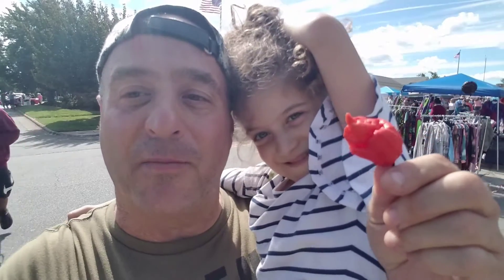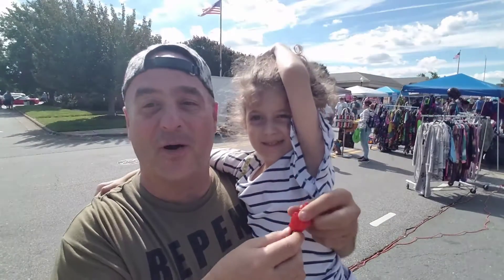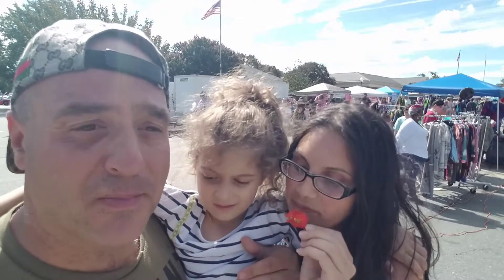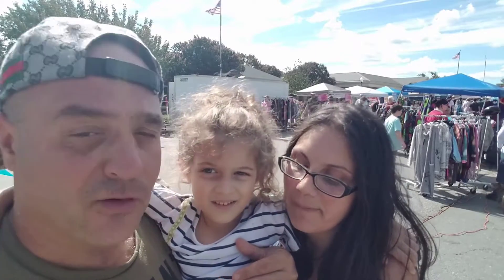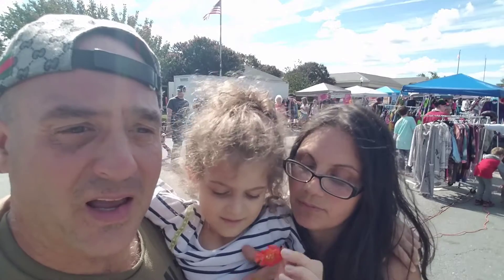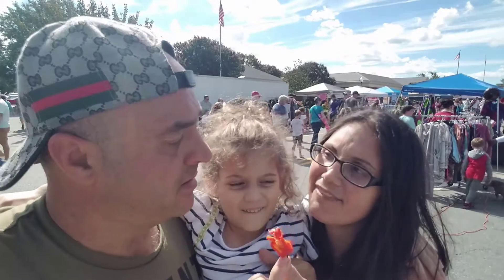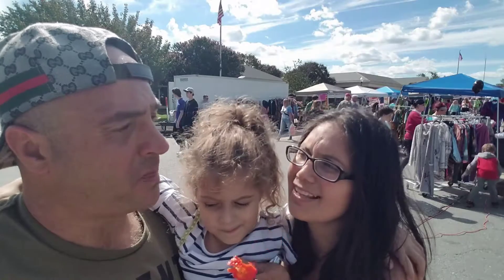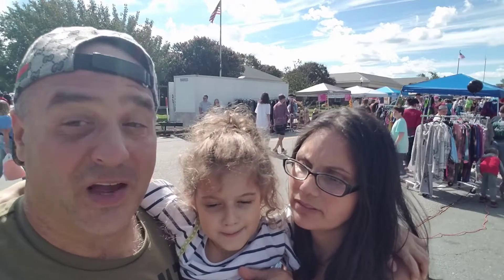Apocalypse Scorpion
Apocalyptic Scorpion
Review
Hot Pepper Eating

Spring Folly Kernersville NC 2021